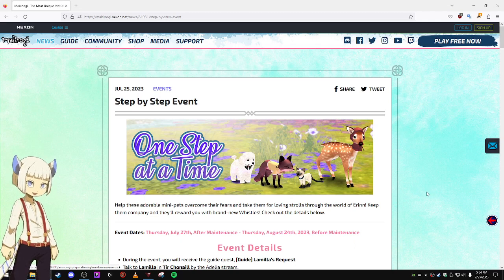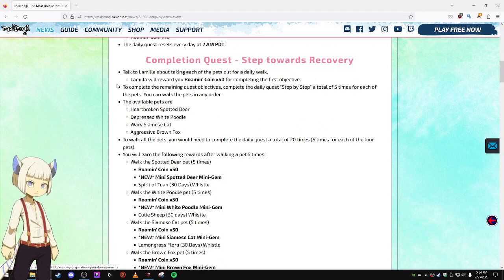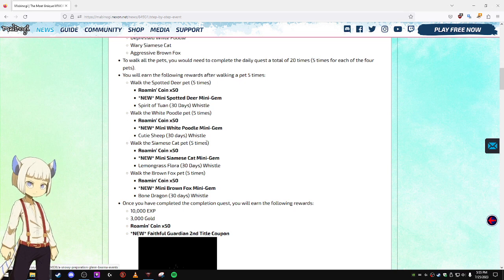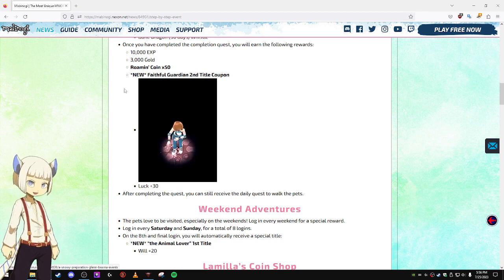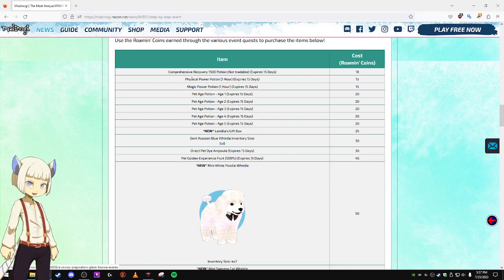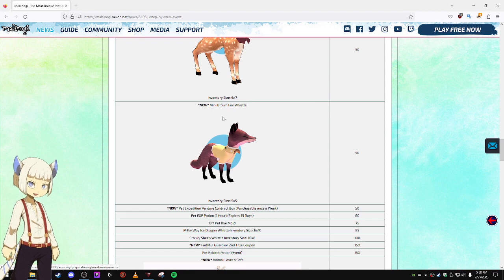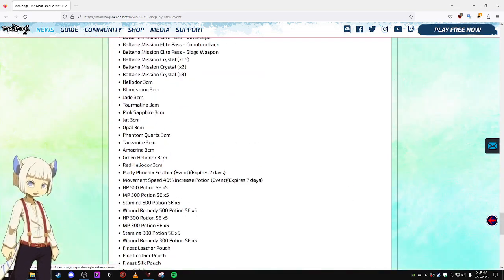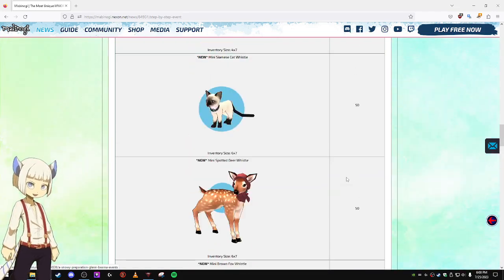Mabinogi - Step By Step Event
The Step By Step Event is starting to prepare us for the new Adventure Pet Box Gacha likely coming here soon.